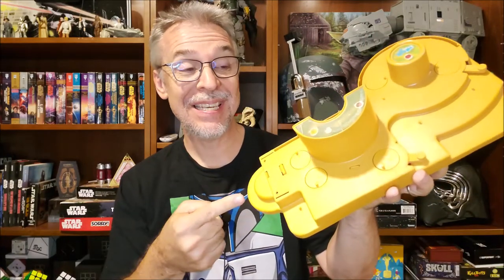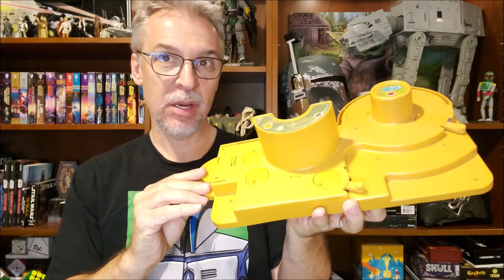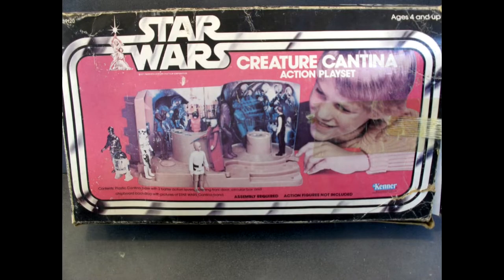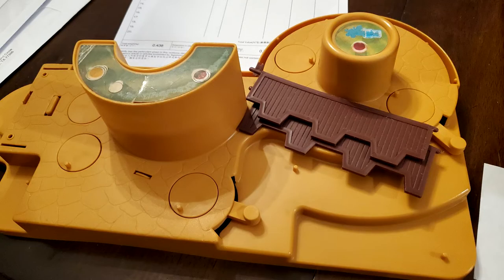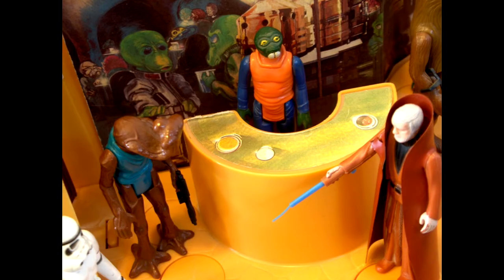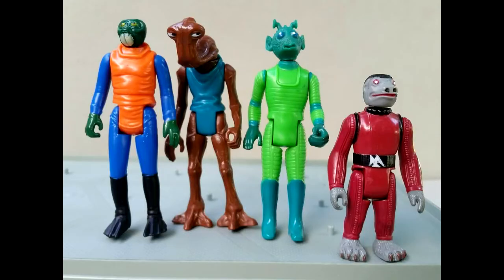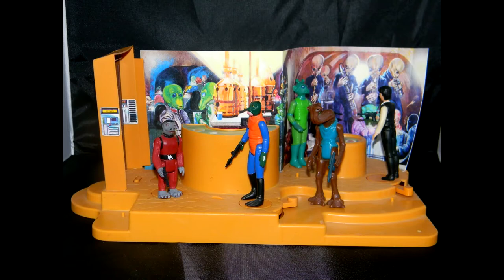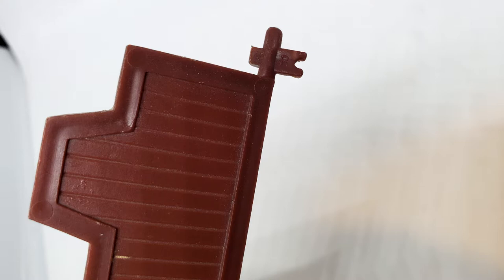STAR WARS: Vintage Kenner Mos Eisley Creature Cantina Playset